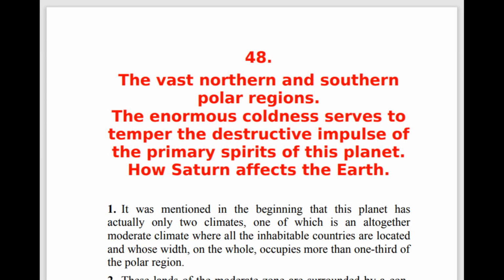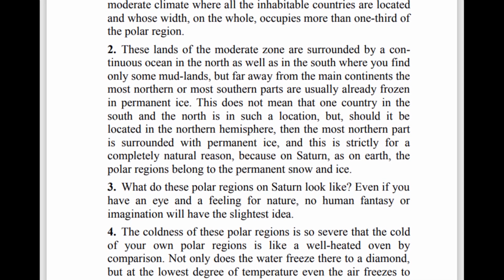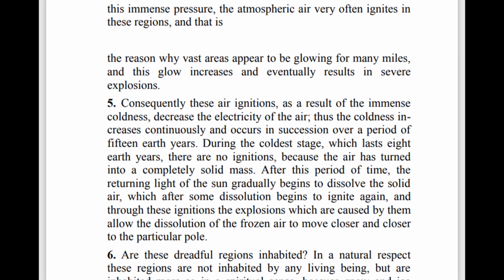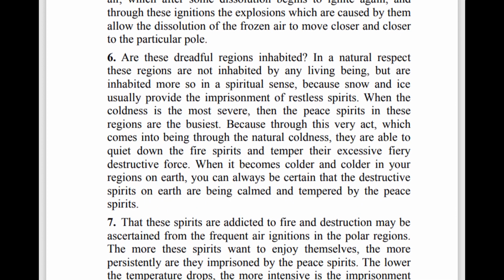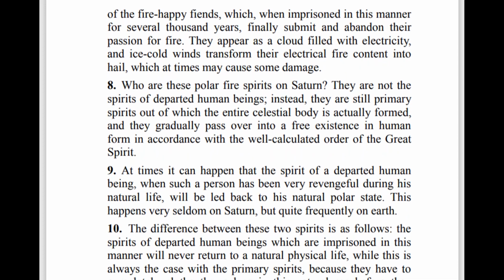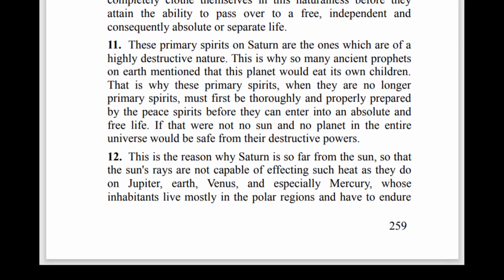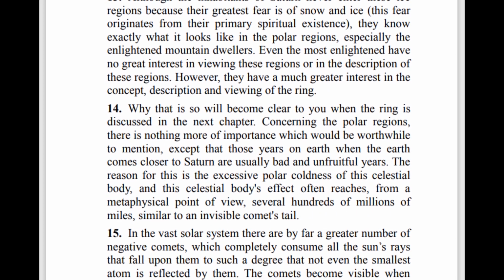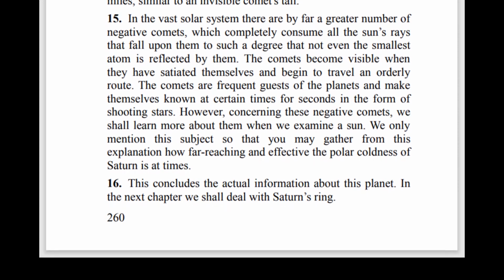chapter 48 | Saturn - Jakob Lorber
THE SATURN

Presentation of this planet and its moons, including ring and creatures

by Jakob Lorber

Links
Free pdf copy of this book:

About Jakob Lorber

Jakob Lorber was born on July 22, 1800, on the left bank of the River Drau amidst vineyards, in the
Village of Kanischa and parish of Jahring, where his father, Michael Lorber, labored on a small farm.
It was not mere coincidence that Jakob Lorber grew up in an impoverished rural environment, though in
a home open to art and religion. He inherited from his father his many-sided musical talents, receiving
instruction on the violin, piano, and organ.
By the time he attended the gymnasium (high school) in Marburg, Lorber had earned the necessary
tuition money as an organist at one of the local churches. He received his accreditation as a high school
teacher in 1829, in Graz, Austria, capital of the province of Steiermark. At that time, however, he could not
find appropriate employment. This prompted him to continue his musical studies, which consisted of
composing, teaching the violin, providing singing lesson, and giving an occasional concert.
During these years, Jakob Lorber followed his inclination and immersed himself more deeply in the
spiritual “Path to the Innermost.” He read, among others, the writings of Justinus Kerner, Jung-Stilling,
Swedenborg, Jakob Böhme, and Johann Tennhardt. The Bible, however, was his constant companion and
remained his principal source of inspiration until the end of his life.
Despite his many abilities, he lived from hand to mouth, until he was finally offered a position as
conductor of the Opera in Trieste. It was just as he was about to accept this position that he received his
appointment as “God’s scribe.” On March 15, 1840, right after early morning prayer, he heard a voice in his
heart which very clearly ordered him: “Get up, take your pen and write!”
He abandoned all travel preparations, and obediently sat down to write what the mysterious voice
dictated. It proved to be the introduction to his first work, The Household of God (Die Haushaltung Gottes):
“And thus the good Lord speaks to everyone; and this is true, faithful, and certain. Whosoever wishes to
speak to Me should come to Me, and I will place the answer in his heart. But only the pure, whose hearts are
full of humility, will hear the sound of My voice. And whosoever prefers Me to all things and to the world, and
loves Me like a bride loves her groom, with such a person I will walk arm in arm. Such a human being will
for all times look upon Me as one brother would look upon another, which is how I have looked upon him
from eternity, before he existed.”
From the hour of this first dictation by the Lord, the unexpected and unheard powerfully entered Jakob
Lorber’s life. During the twenty-four years that followed, he wrote almost daily for many hours without
interruption, neither consulting any books of reference nor otherwise having any prior experience of the
voluminous knowledge which flowed from his pen through the Inner Word. His life was fulfilled solely in
obedience to this Inner Voice.
One would have to speak entirely in superlatives in order to capture the essence of Jakob Lorber. If we
consider him as a literary man, then he surpasses all other authors, poets, and thinkers throughout history.
Where else can one find such comprehensive wisdom & interpretations of such depths, or such accurate
knowledge of geography, history, biology and natural science, even unto the creation of the cosmos? His
major works fill twenty-five volumes of 500 pages each, not counting his other smaller volumes. And if we
consider him as a mystical genius, he surpasses all other initiates of whom we have knowledge. No words can
encompass him; and if he called himself “God’s scribe,” that was only his own humble self-assessment.
Jakob Lorber died on August 24, 1864. His mission was accomplished, and he had foreseen his own
death. On his tombstone at St. Leonhard Cemetery in Graz, the apostle Paul’s words are written: “Whether
we live therefore, or die, we are the Lord’s.”